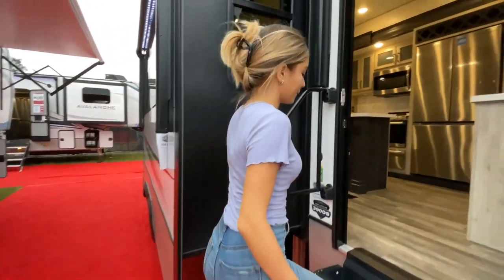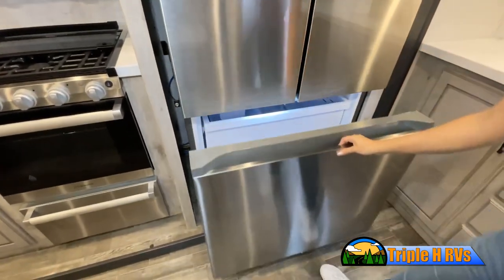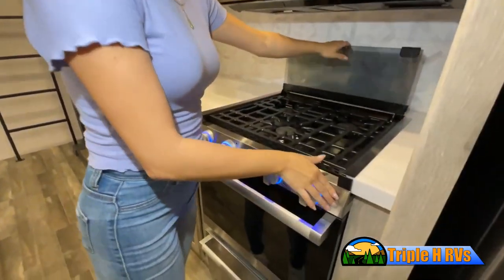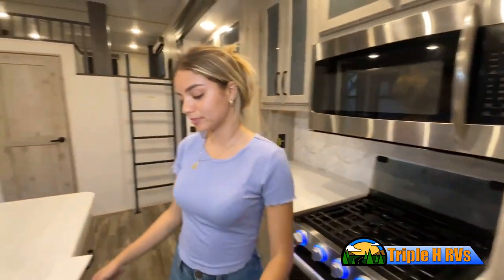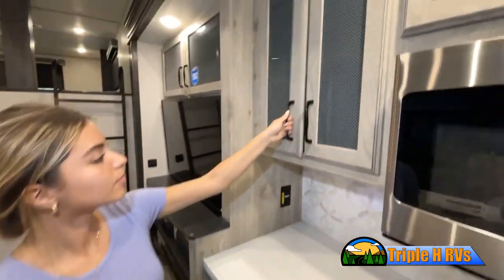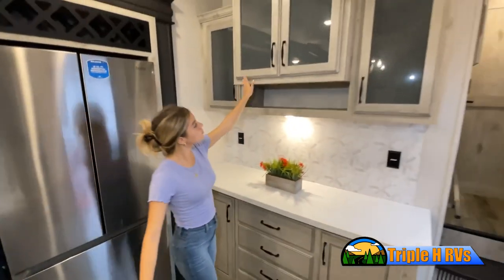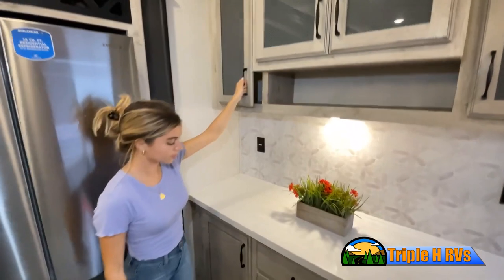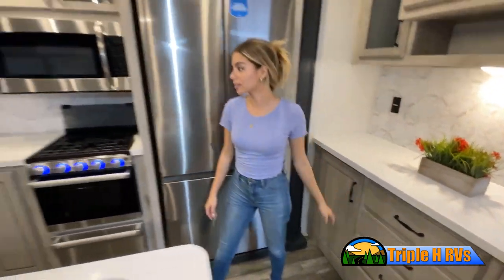Keystone-Avalanche 5th-390DS - by Triple H RVs of Haleyville, Alabama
Keystone Avalanche fifth wheel 390DS highlights:
Two Bedrooms
Loft Area
Two Full Bathrooms
Dual Entry
18 Cubic Foot Refrigerator
Get ready for family fun in this fifth wheel offering a front master bedroom with a king-size bed slide, plus a second master bedroom for your guests! The second bedroom includes a queen-size bed slide, a loft above the bedroom, plus a rear full bathroom including a unique rear entry/exit door. And both entrances include the LCl SolidStep. The main living and kitchen area offers dual opposing slides and include theater seating, a free standing dinette, a fireplace, a center island and full kitchen amenities to feed the crew. You might even like to add the residential refrigerator option. There is much more to enjoy inside and outside, grab your family, easily load up and head out for fun!
With any Keystone luxury full-profile Avalanche fifth wheel, you will experience wide-body construction that allows you to stretch out and stay awhile during any season thanks to the Polar Pack All Season Protection that includes a heated and enclosed underbelly, an Astro foil reflective layer on the roof, front and rear walls, and two static attic vents, plus more! The interior offers hardwood slide out fascia with wood accents, crown molding, plus your choice of modern interior design. There are many more Keystone exclusives, like the Tru-Fit slide construction, the in-floor heating ducts, the 4G LTE and Wi-Fi prep, and much more to bring you a full-packed, luxury fifth wheel!
We, here at Triple H RVs, are glad that you have taken interest in the recreational vehicles that we offer. We always strive to provide an extraordinary experience for each and every customer! Along with this, we also strive to give each individual customer the most affordable and nonsense free deal. We now offer more for every customer, by providing RV service, RV parts, and RV accessories, to truly make this a seamless experience. Everyone, here at Triple H RV, is ready and willing to make your home away from home dreams come true!

This walkthrough video is designed to quickly show you the basic layout and features of this RV. If you’re viewing it on our website, you’ll find all the specifications right below this screen. But the best way to view this beautiful unit is to put yourself IN it. Stop by today to see and feel the difference when you’re treated like family.

Now, like a brochure, this video is only a representation of the manufacturer’s floorplan. Just like a home, there are many variations of every RV made. Features, options, colors, fabrics, and other specifications may be different from one RV to the next. So it's important to contact a team member at Triple H RVs for actual details about this floorplan.

While watching this video, take note of the innovative ways the manufacturer has used every possible space for storage and practicality. But there are many features not shown, and we also do not have the time to show all of them in this short video. You really have to come in and see this RV to fully appreciate all that this Triple H RVs has to offer!

This RV is just one of many new and used RVs sold at wholesale discounted prices that Triple H RVs carries. We don’t believe in fees that other dealerships charge. Customers come from all over the nation to save money. You can too. Located in the beautiful Alabama countryside, between Birmingham, Nashville and Memphis. We are dedicated to finding the right RV for you at the right price. Triple H RVs has been helping families experience the RV lifestyle since 1972. We are constantly adding new and used RVs to our inventory. Discover how you easily your family can afford the RV Lifestyle today by visiting Triple H RVs.

3354 State hwy 13
Haleyville, AL 35565

Sunday: Closed